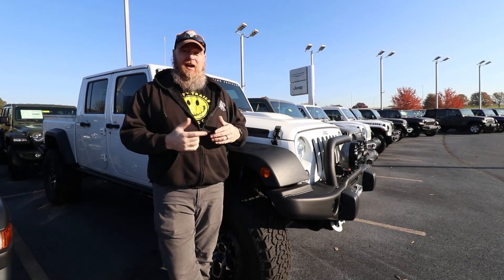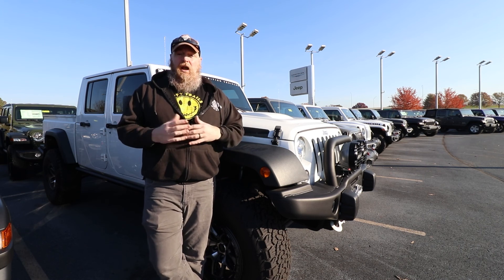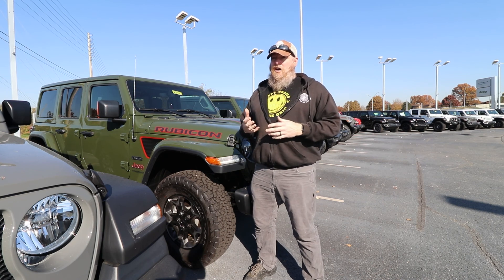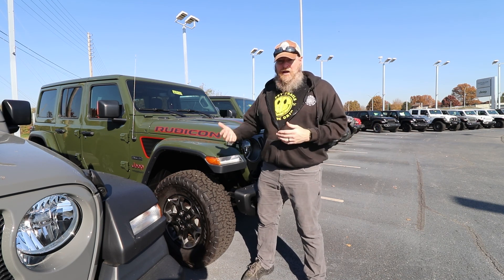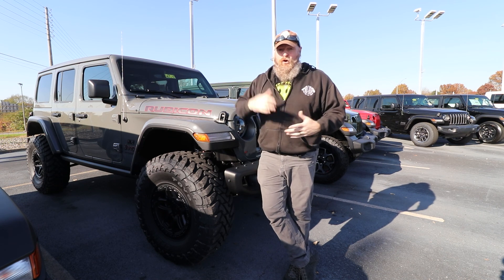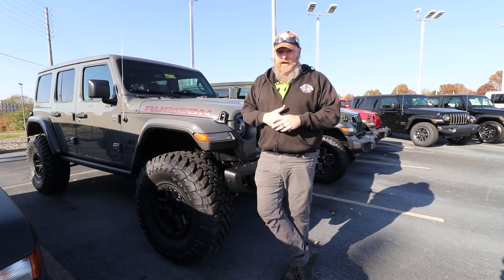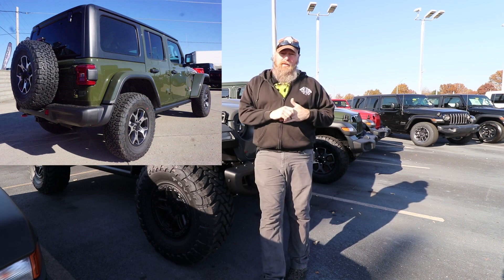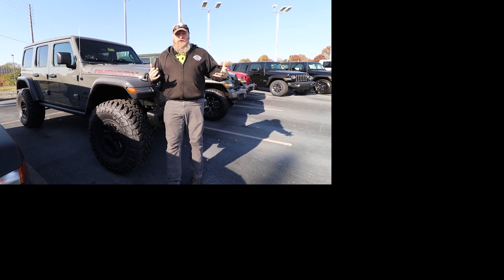Ordering my Diesel Jeep Rubicon: A Day at Cross Jeep Louisville.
A very eventful day with ups and downs! But ended up ordering my Dream Jeep! The AxeIcon is coming!